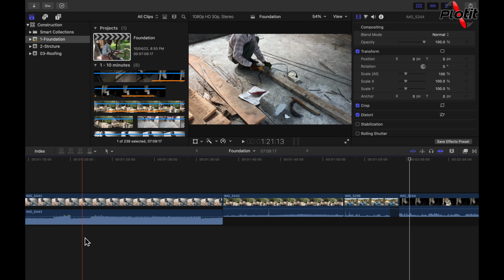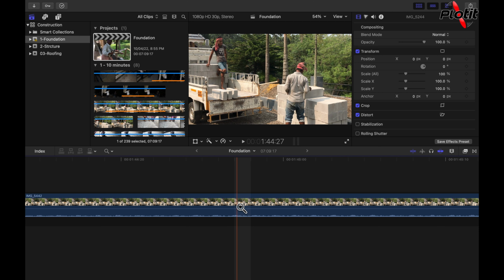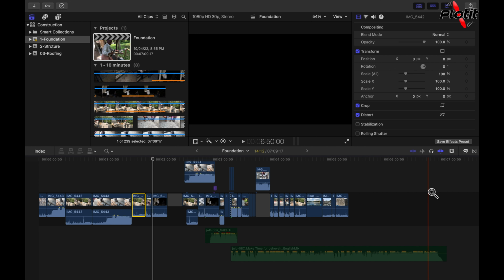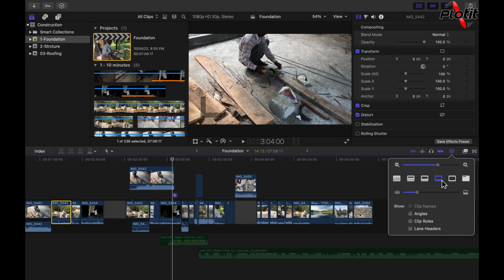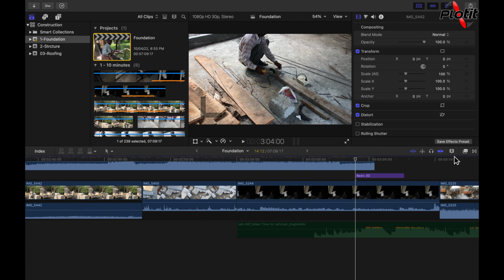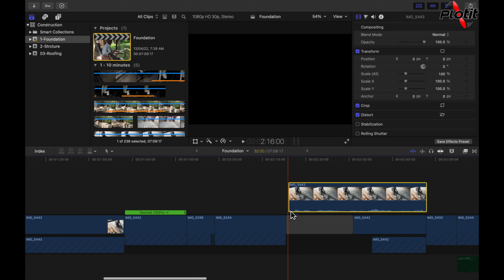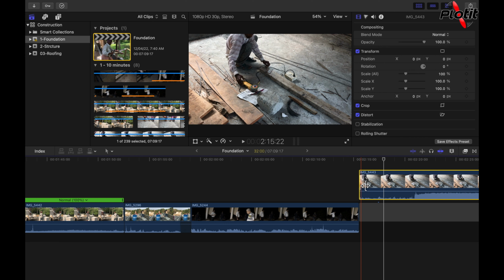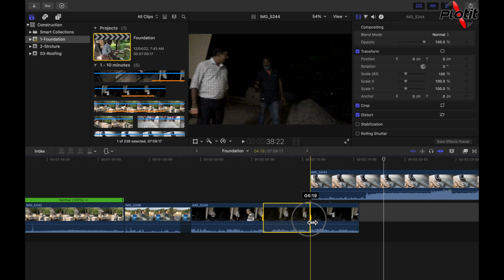04 05 Zoom and Snapping